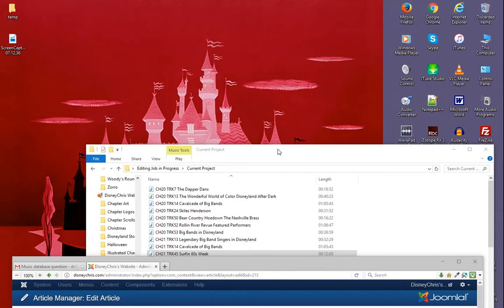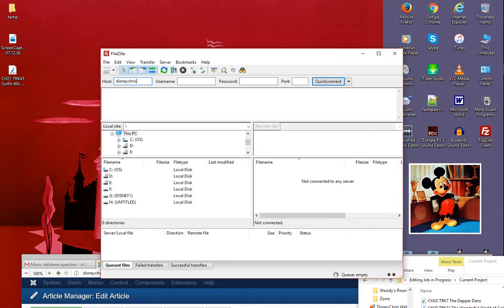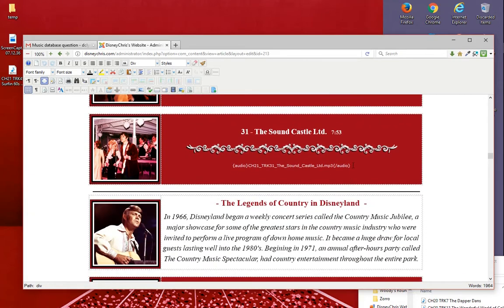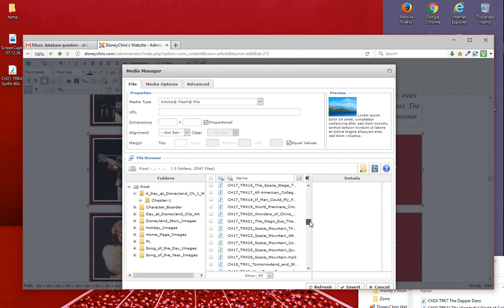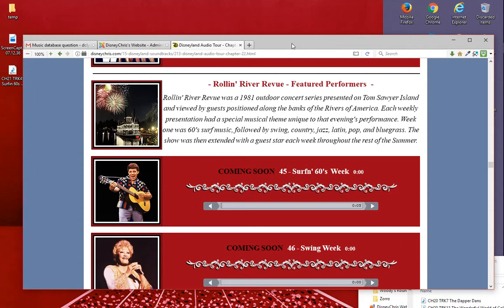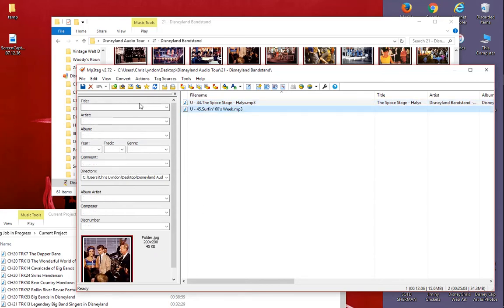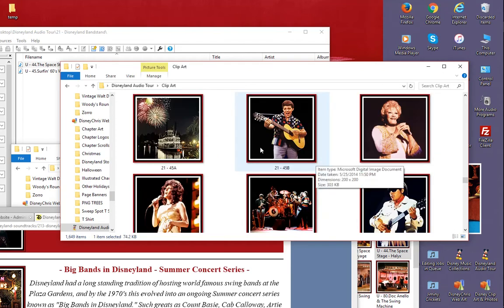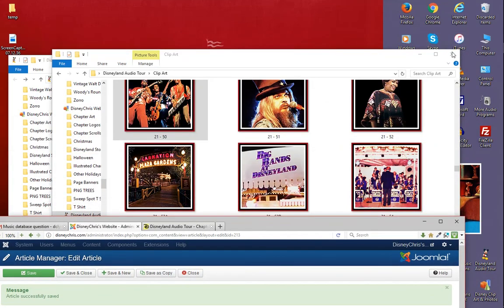Uploading and Organizing My Audio Files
I have been asked to explain how I load files onto my website and how the files are stored. I thought it would be easier to make a demonstration video. Enjoy!

 --- Please Help Support The Disneyland Magical Audio Tour ---